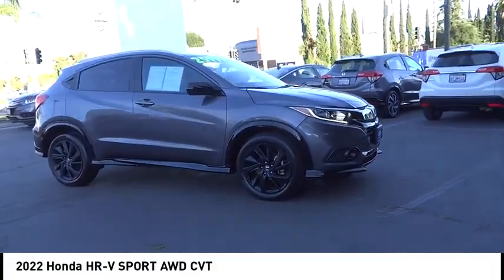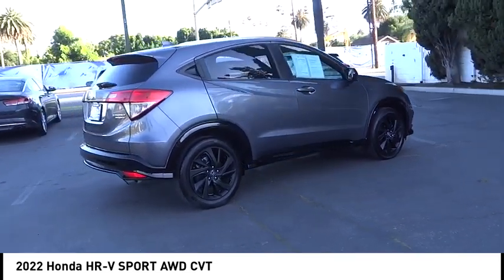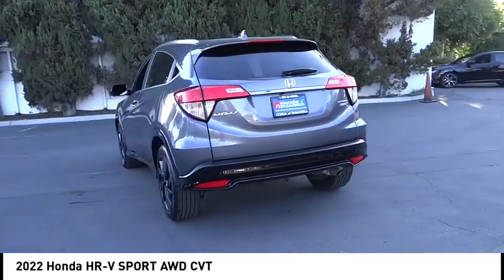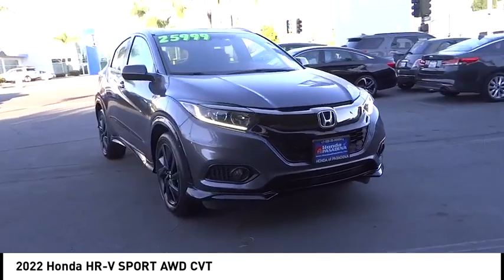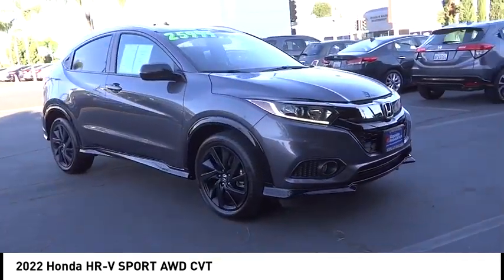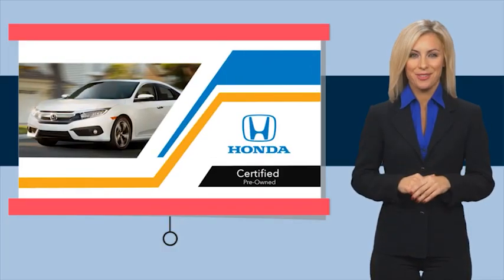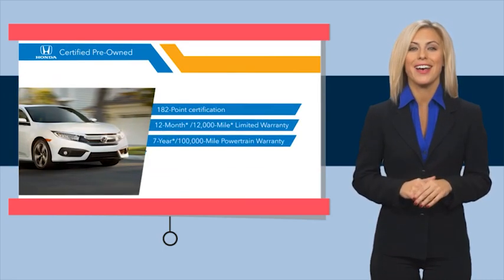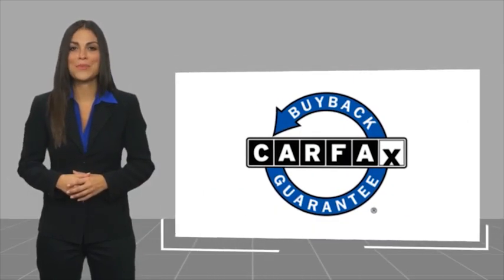2022 Honda HR-V Pasadena Los Angeles Glendale Alhambra Cerritos Orange County 2400015A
2022 Honda HR-V SPORT AWD CVT

HONDA OF PASADENA IS A NEW AND USED HONDA DEALERSHIP PROUDLY SERVICING LOS ANGELES, PASADENA, GLENDALE, ALHAMBRA, CERRITOS, & ALL NEARBY CITIES. THIS GRAY 2022 Honda HR-V IS EQUIPPED WITH A Engine: 1.8L I-4 SOHC 16-Valve i-VTEC -inc: Eco Assist system and Active Noise Cancellation (ANC), TRANSMISSION, AND RECEIVES AN ESTIMATED 26 City/31 Hwy MPG. CONTACT HONDA OF PASADENA TO SCHEDULE A TEST DRIVE AND TAKE THIS 2022 Honda HR-V HOME TODAY, OR VISIT OUR SHOWROOM CONVENIENTLY LOCATED AT 1965 E. FOOTHILL BLVD, PASADENA, CA 91107. STOCK #: 2400015A | 2022 Honda HR-V Sport AWD CVT TRACTION CONTROL POWER WINDOWS AIR CONDITIONING 2022 Honda HR-V SPORT AWD CVT **One Previous Owner**, Honda Certified, TOP 5 VOLUME HONDA CERTIFIED DEALER IN SO.CALIF. 2019 AND 2020, AWD!. 26/31 City/Highway MPG CARFAX One-Owner. Clean CARFAX. Certified. Honda Combined Details: * Powertrain Limited Warranty: 84 Month/100,000 Mile (whichever comes first) from original in-service date (for HondaTrue Certified program), 84 Month/100,000 Mile (whichever comes first) from original in-service date (for HondaTrue Certified+ program), 5,000 Mile 100-days/5000 miles(whichever comes first) after new car warranty expires or from certified purchase date (for HondaTrue Used program) * Transferable Warranty * Limited Warranty: 12 Month/12,000 Mile (whichever comes first) after new car warranty expires or from certified purchase date (for HondaTrue Certified program), 60 Month/86,000 Mile (whichever comes first) from original in-service date, if purchased within new vehicle limited warranty period (for HondaTrue Certified+ program), 5,000 Mile 100-days/5000 miles(whichever comes first) after new car warranty expires or from certified purchase date (for HondaTrue Used program) * Vehicle History * Warranty Deductible: $0 * Roadside Assistance * Honda Care Motor Club Partner for 2 years/50,000 miles (whichever comes first.) Roadside Assistance, Trip Interruption and Concierge Service for the duration of the Certified Pre-Owned Limited Warranty. Up to two complimentary oil changes within the first year of ownership. SiriusXM 90-Day Trial (for HondaTrue Certified+ program), Vehicles purchased within New Vehicle Limited Warranty period: extends New Vehicle Limited Warranty to 4 years*/48,000 miles*. Honda Care Motor Club Partner for 1 year/12,000 miles. Up to two complimentary oil changes within the first year of ownership. SiriusXM 90-Day Trial (for HondaTrue Certified program), Honda Care Motor Club Partner for 1 year/12,000 miles. Roadside Assistance, Trip Interruption and Concierge Service for 1 year/12,000 miles (whichever occurs first) beginning at the expiration of the New Vehicle Limited Warranty, or from the date of sale of the vehicle if the New Vehicle Limited Warranty has expired at the time of sale. 2015 and newer models, Honda Roadside Assistance is available throughout the New Vehicle Limited Warranty period. One complimentary oil change within the first year of ownership. SiriusXM 90-Day free trial. (for HondaTrue Used program) * 182 Point Inspection (for HondaTrue Certified+ program), 182 Point Inspection (for HondaTrue Certified program), 112 Point Inspection (for HondaTrue Used program) To see more quality vehicles like this one right here just Stock #: 2400015A | VIN: 3CZRU6H10NM708761 | 2022 Honda HR-V Sport AWD CVT TRACTION CONTROL POWER WINDOWS AIR CONDITIONING Honda of Pasadena AT HONDA OF PASADENA, OUR GOAL IS TO SELL THE BEST VEHICLES AT THE LOWEST PRICES AND TREAT OUR CUSTOMERS WITH RESPECT. AS A CALIFORNIA HONDA DEALER, WE BELIEVE WHEN YOU CHOOSE HONDA OF PASADENA YOU ARE MAKING THE RIGHT CHOICE.